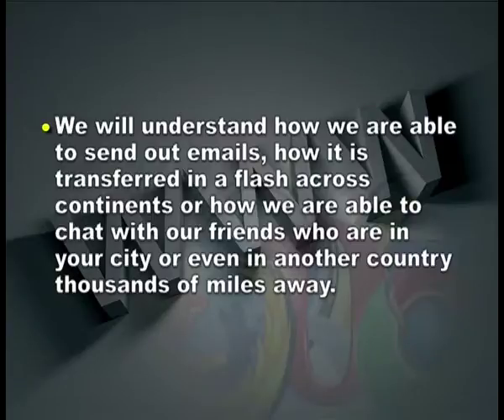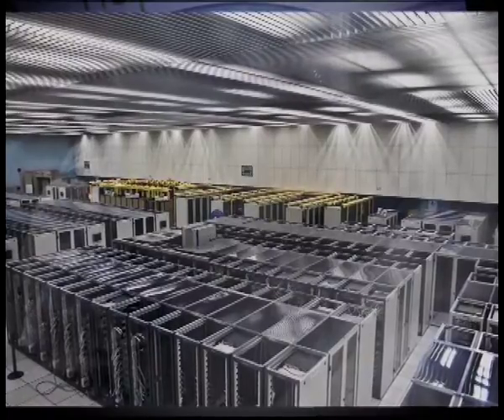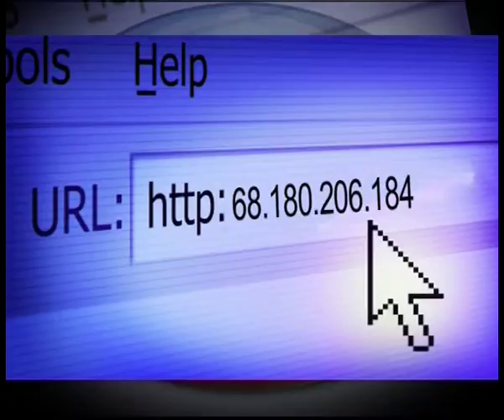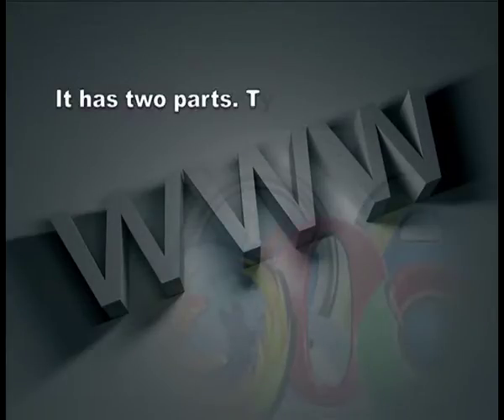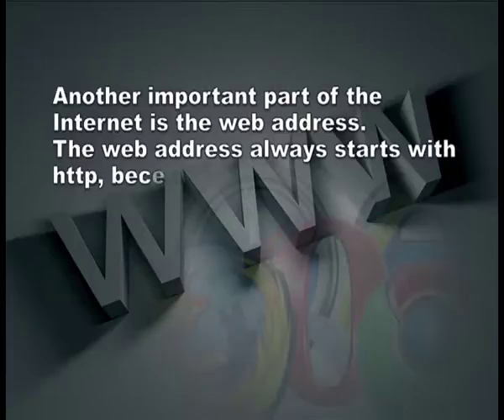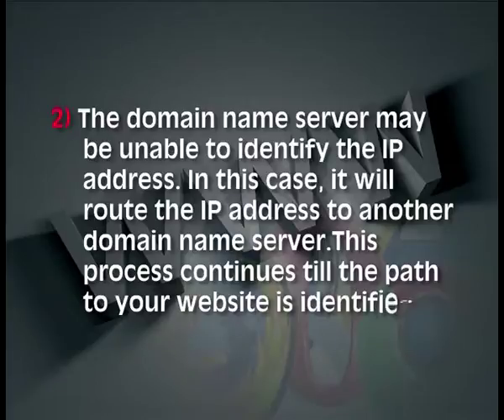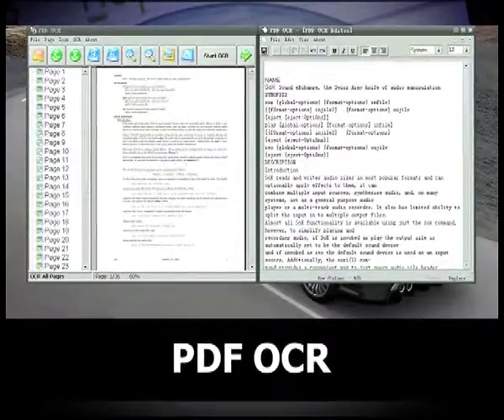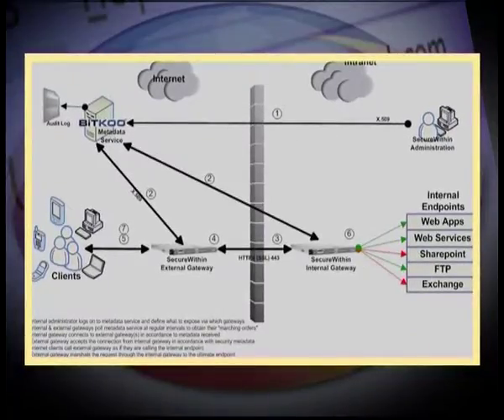How the internet works?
Subject:
Course name: M.C.& J.
Name of Presenter: Mr. Sunil Saxena